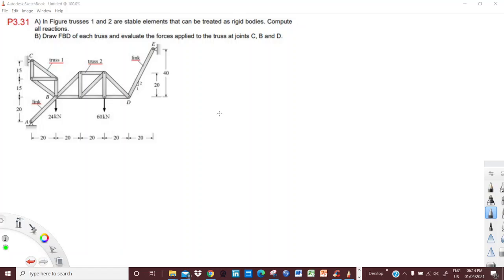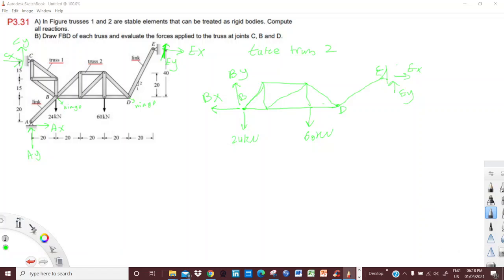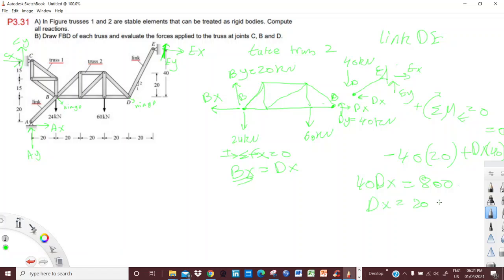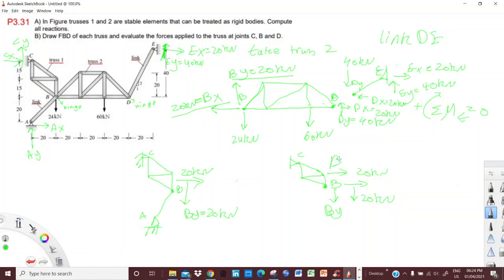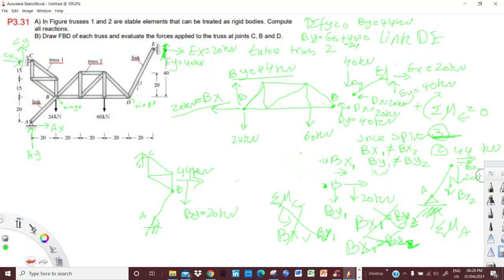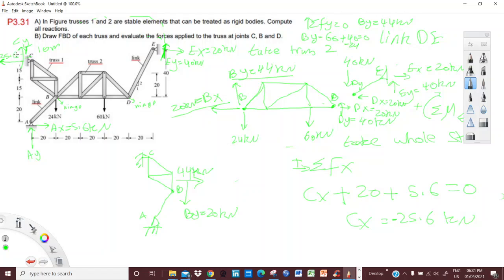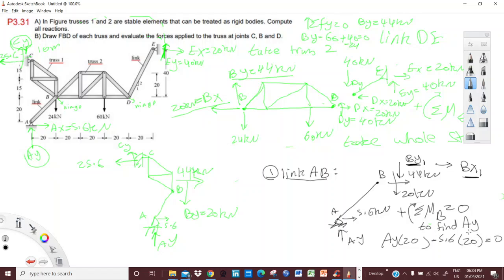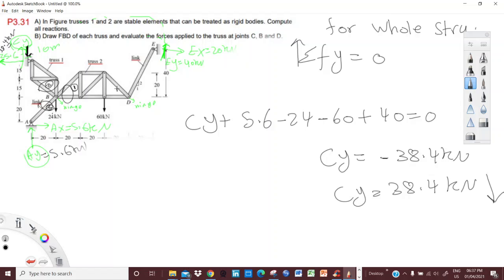9 Find the reaction Truss+link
Guys,Please check if you split three times at joint B ?